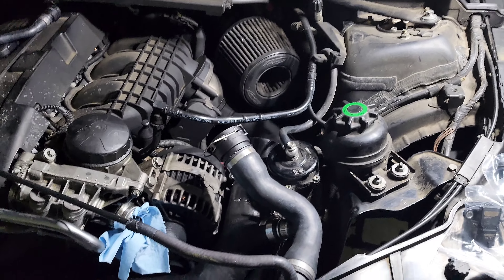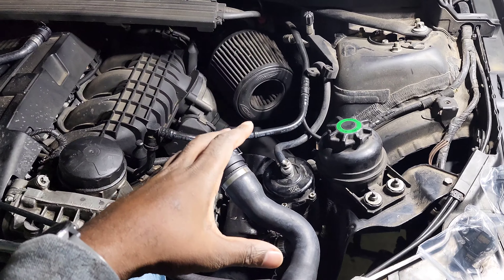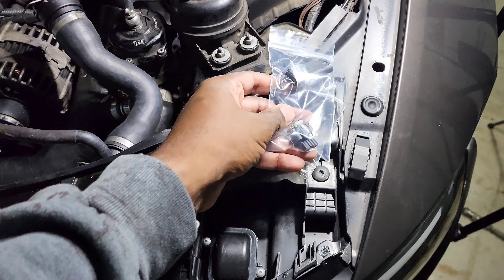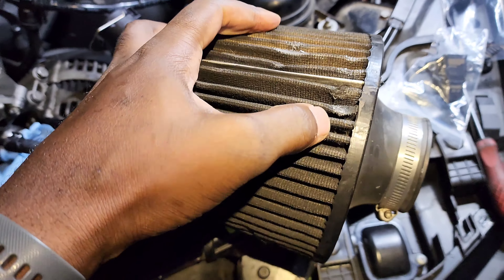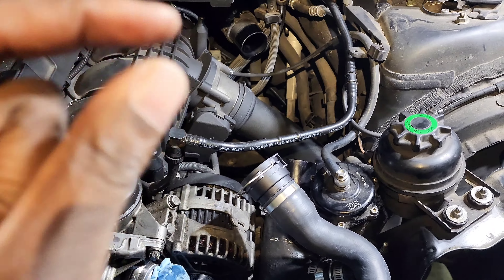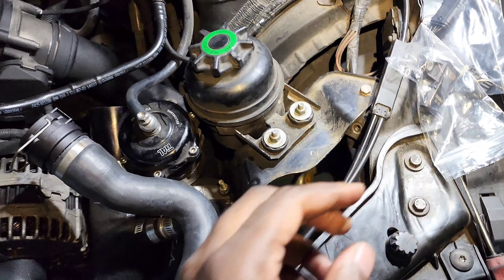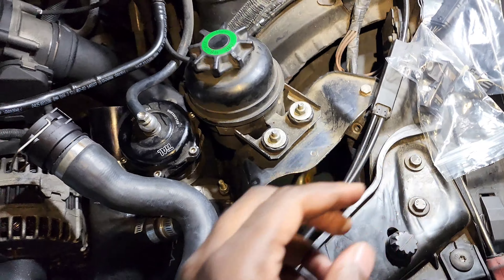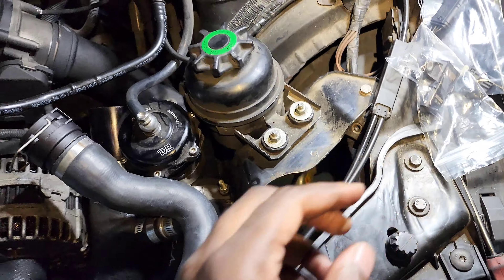Boosting Power: Upgrading to a 3.5 Bar MAP Sensor on BMW E92 335i!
Unlock the full potential of your BMW E92 335i with this step-by-step guide on installing a 3.5 Bar MAP sensor. Join us as we delve into the process, explaining the benefits of upgrading, the tools you'll need, and providing expert tips to ensure a smooth installation. Get ready to elevate your driving experience and unleash the true power of your 335i!